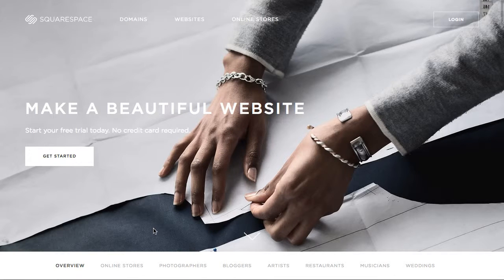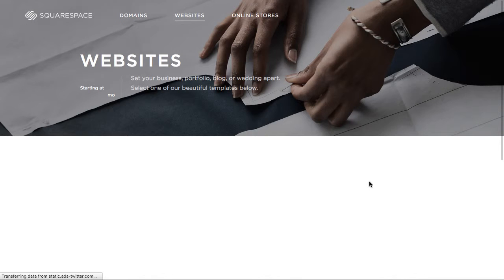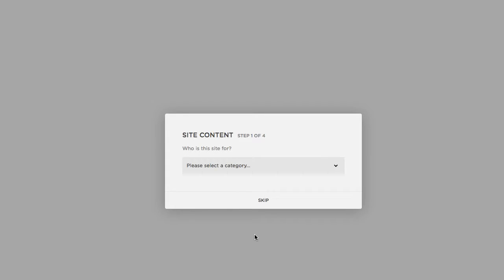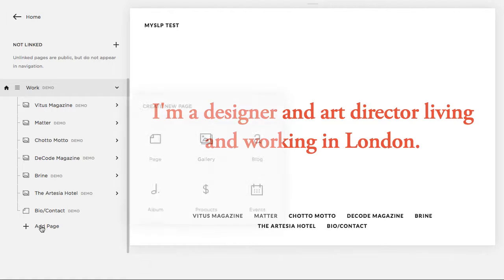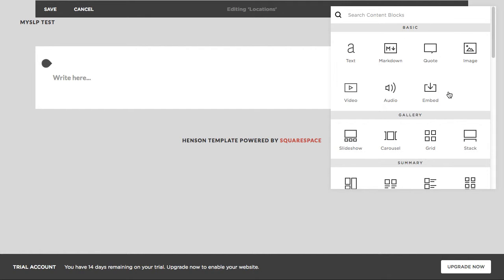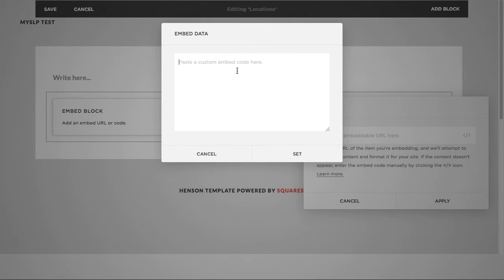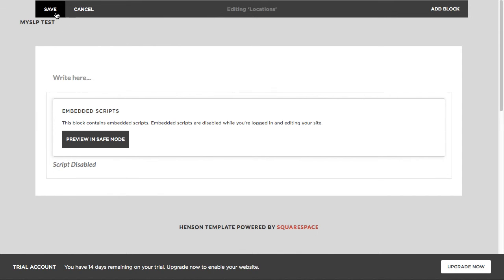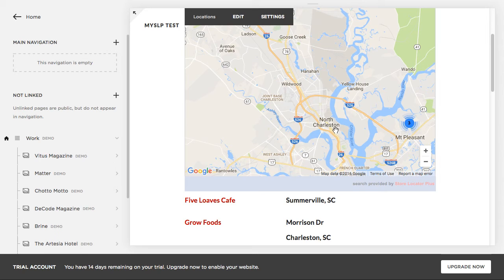Adding A Store Locator To SquareSpace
A quick introduction on how to get a store locator into SquareSpace using My Store Locator Plus.